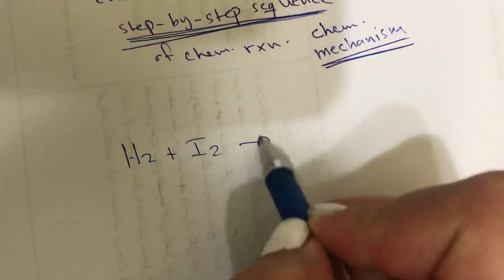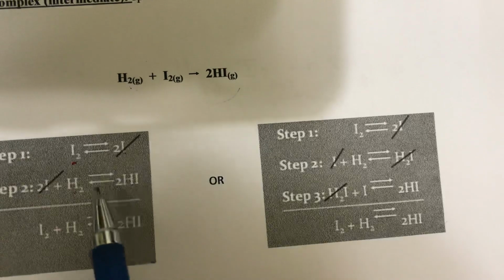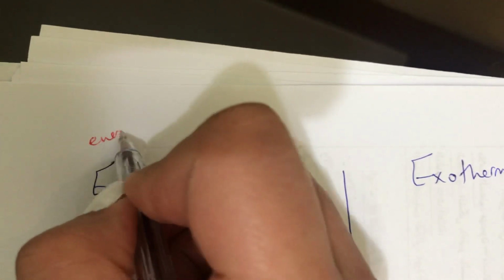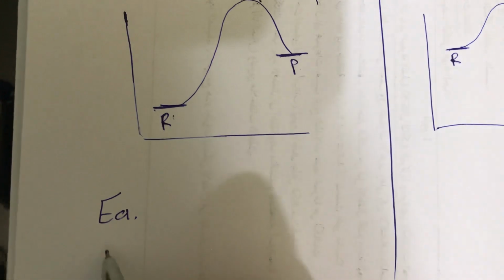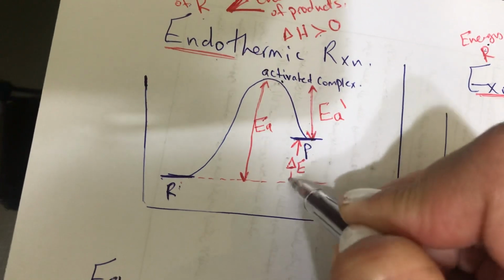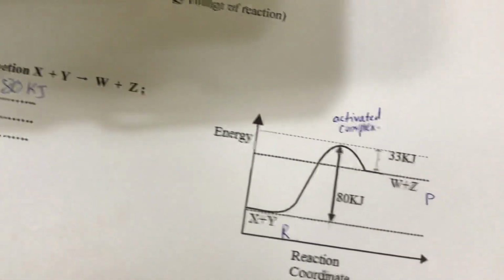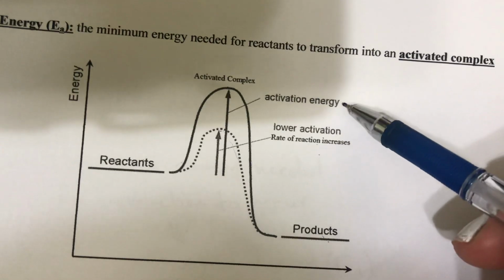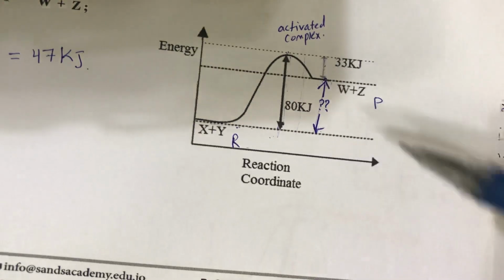The reaction process (ch.17, sec.1) part 2 / grade 10